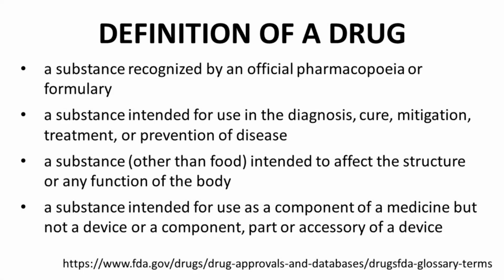drug regulation - what is a drug?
According to the U.S. Food and Drug Administration, a drug is...
* a substance recognized by an official pharmacopoeia or formulary,
* a substance intended for use in the diagnosis, cure, mitigation, treatment, or prevention of disease,
* a substance (other than food) intended to affect the structure or any function of the body (So food is not a drug, and
* a substance intended for use as a component of a medicine but not a device or a component, part, or accessory of a device.